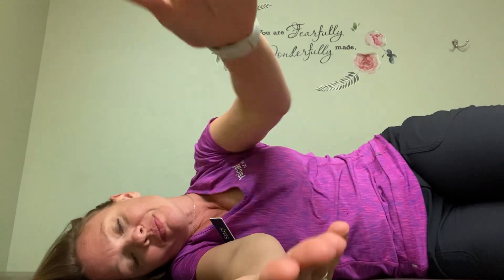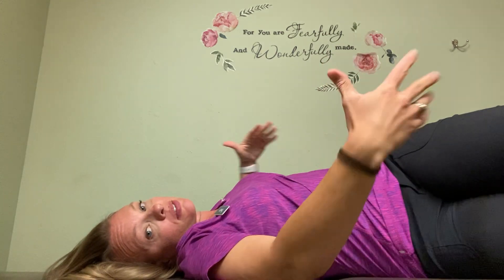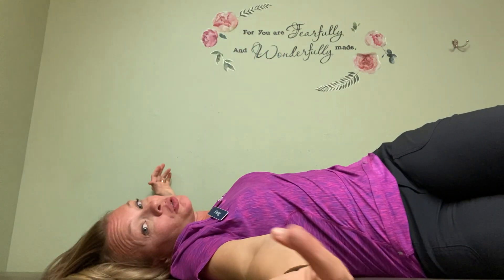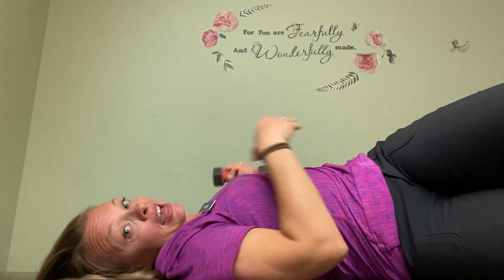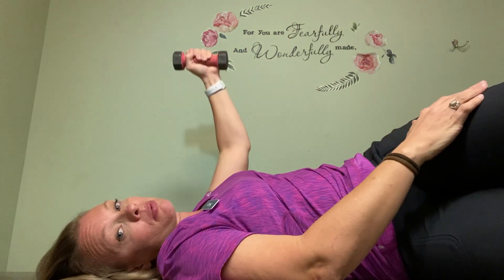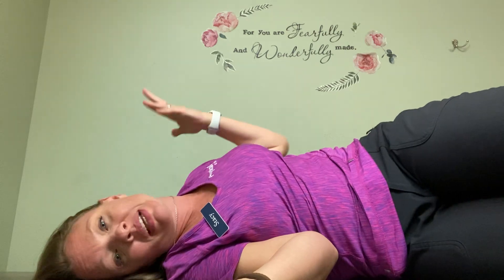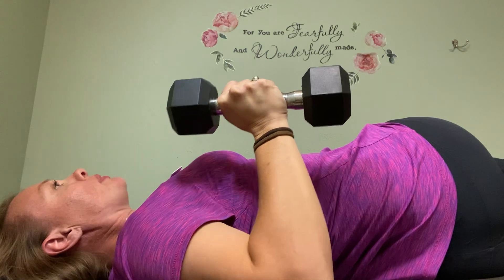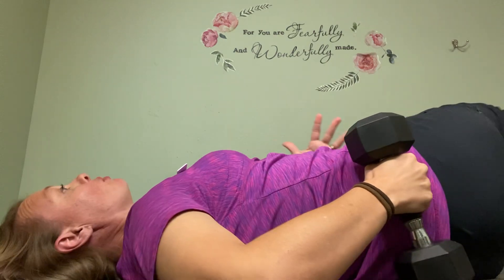Open books for thoracic rotation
Open book progressions for thoracic rotation and tummy/bladder grumpiness. Add a weight and kick in your Serratus Anterior to better connect your top half with your bottom half.

😍 You are fearfully and wonderfully made 😍

Instagram and TikTok: @stacymurphypelvicpt